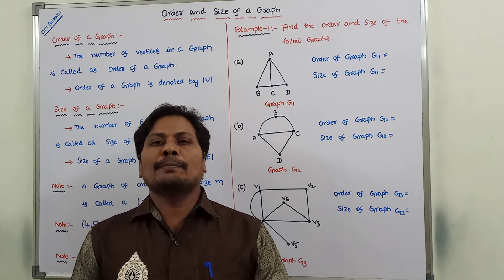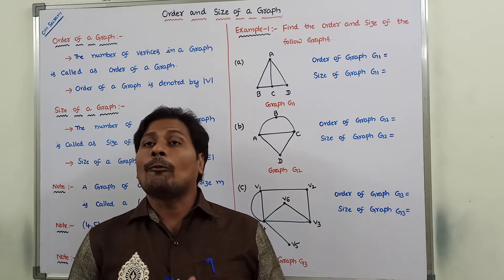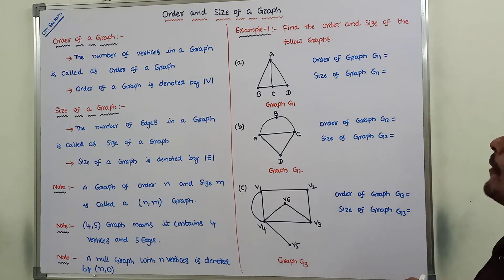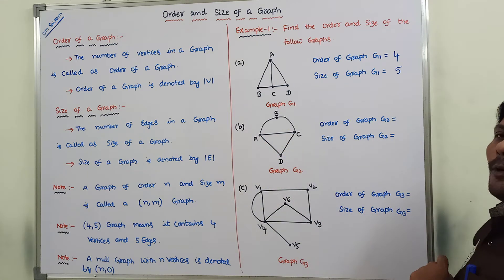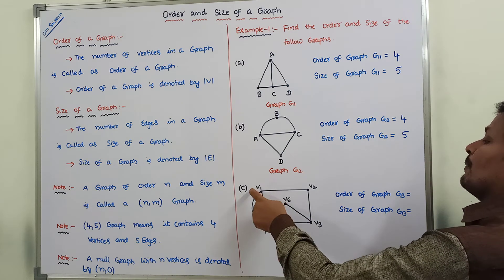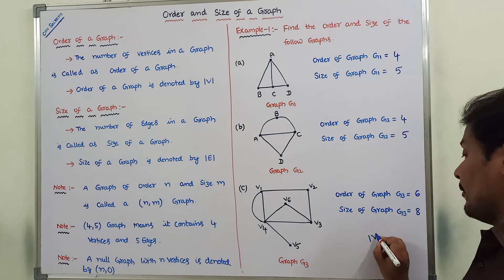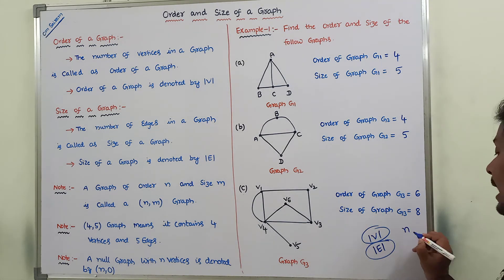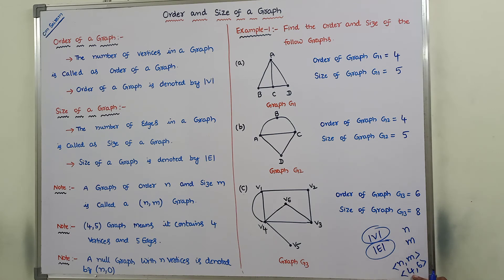Order and Size of a Graph || Graph Theory || DMS || DS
This video contains the description about Order and Size of a graph with examples.

Order and Size of a Graph
Order and Size of a Graph in Graph Theory
Order and Size of a Graph in Discrete Mathematics
Order and Size of a Graph in Data Structures
Order and Size of graph
Order of a graph
Size of a Graph
Order of a graph example
Size of a Graph example
what is the order of the graph
order of graph in graph theory
Graph Theory